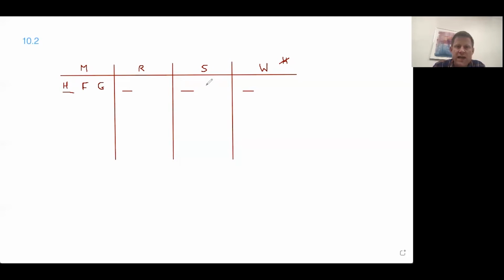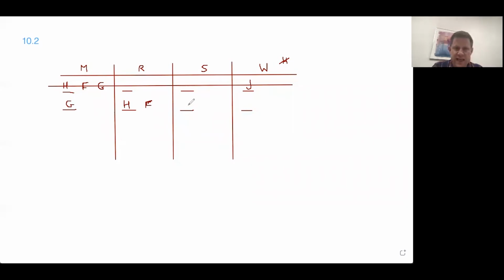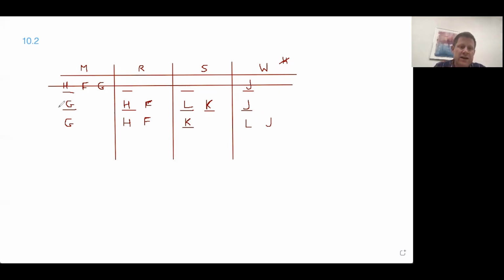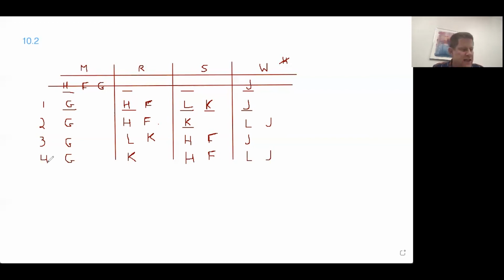LSAT video LG sorting grouping Prep Test 10 Game 2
This question has more than 3 groups. This kind of problem doesn't come up very often but it's worth working on it. Due to copyright law we cannot show the question here. Make sure that you have a copy of game in front of you so that you can follow along. Thanks!